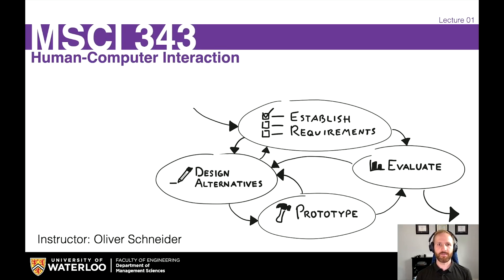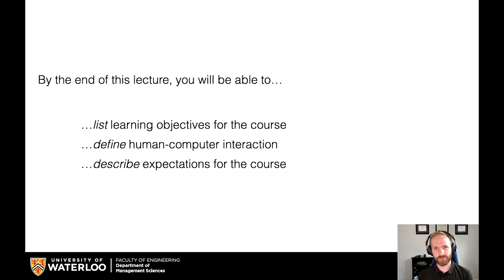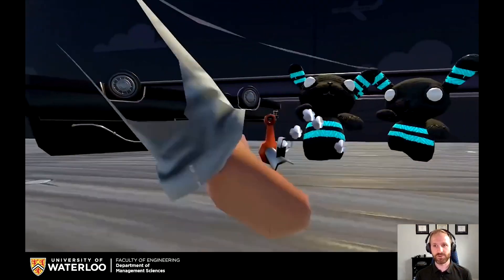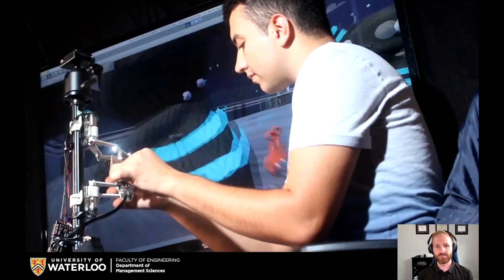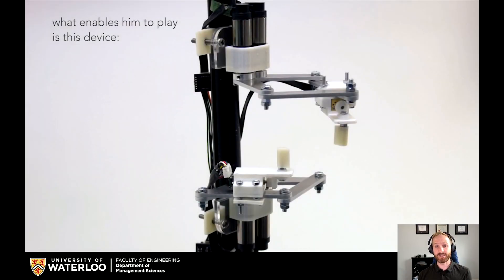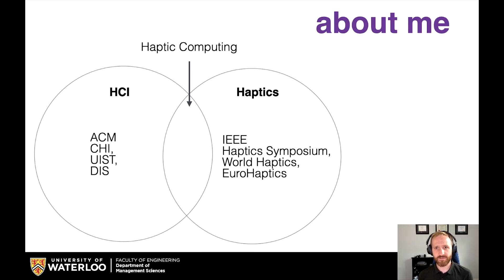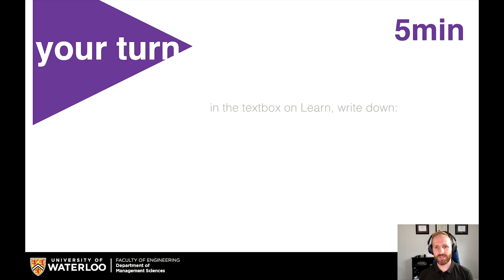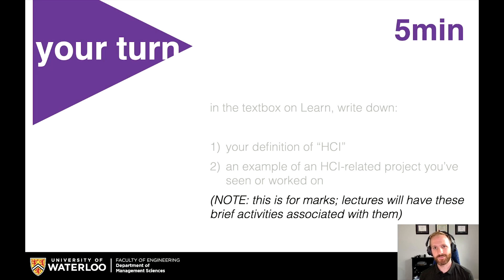MSCI 343 - HCI /// 2020F /// L01 (Part 1/3)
MSCI 343 - Human-Computer Interaction, Lesson 01, Part 1